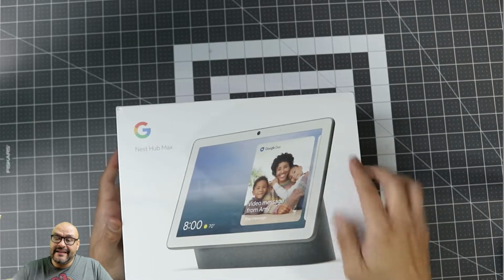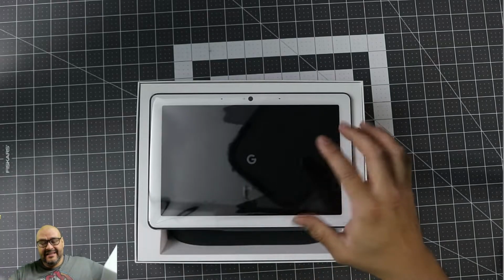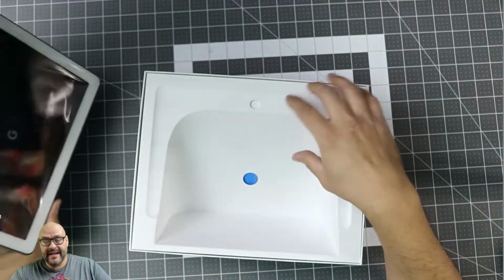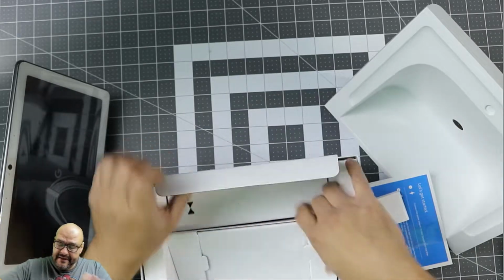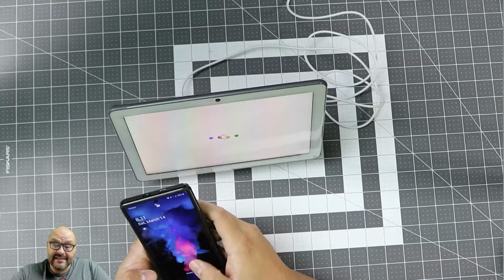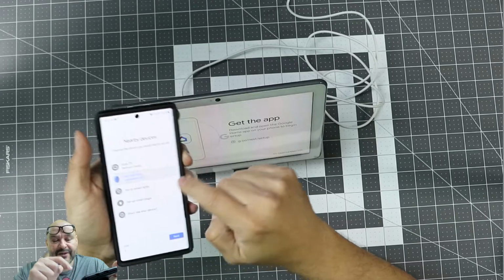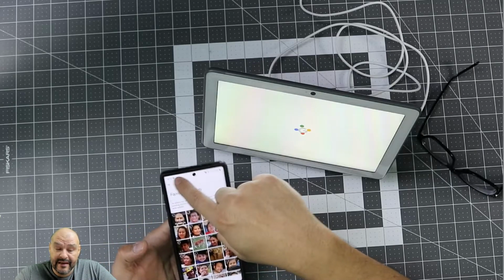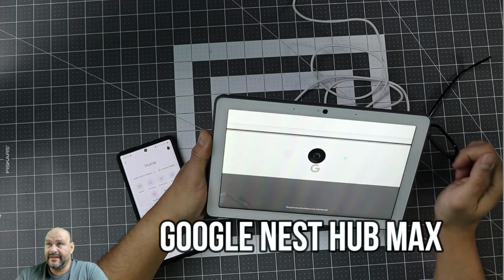Google Nest Hub Max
Google 10-Inch Smart Display Bluetooth Speaker for Streaming and Music - Chalk